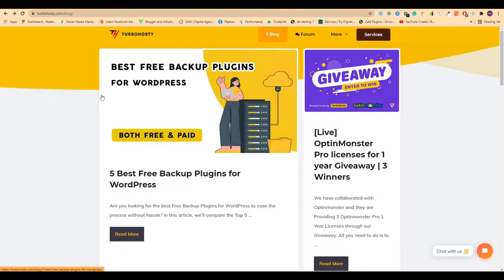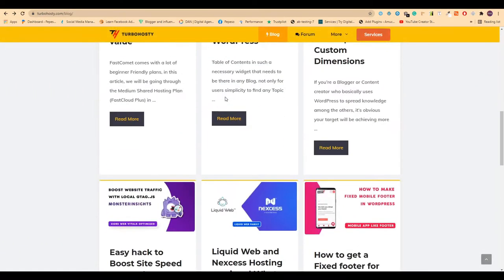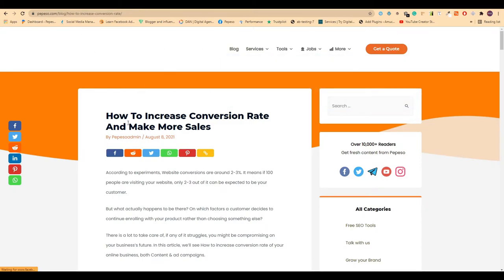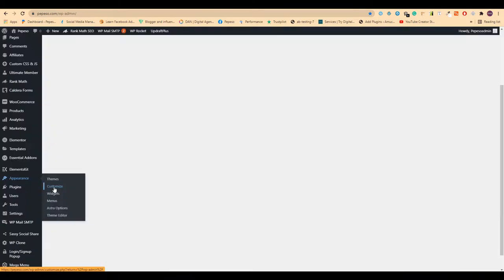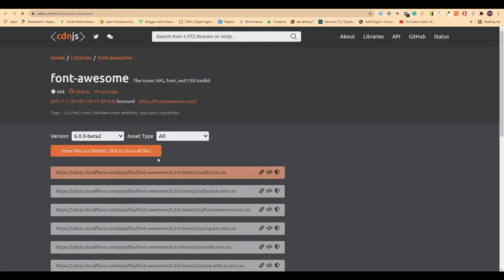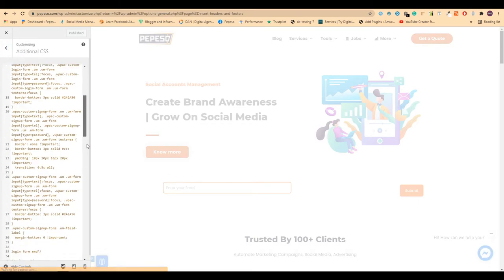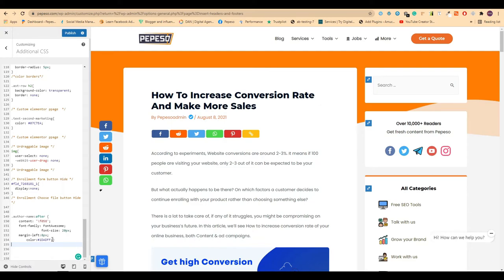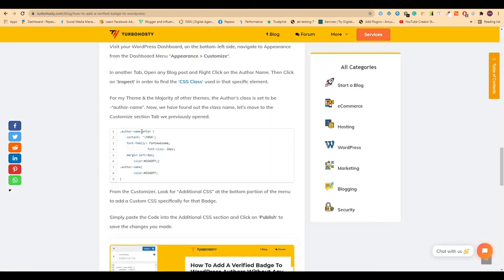How to add Verified Badge to WordPress users in 2 Easy steps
In this video, I've shown how you can add Verified Badge to WordPress users in 2 simple steps.

(Access the code from there too)

If you have any queries, we'll be there to guide you.